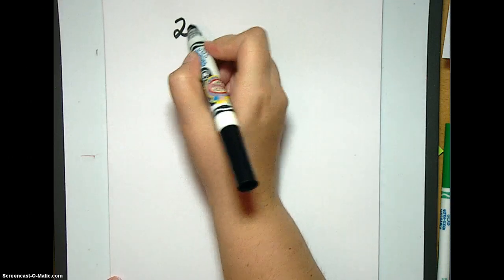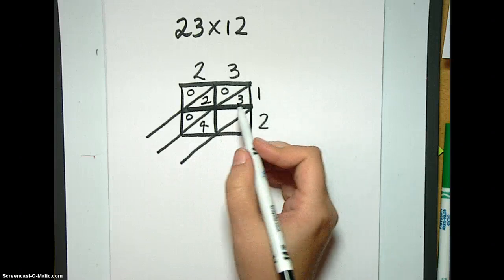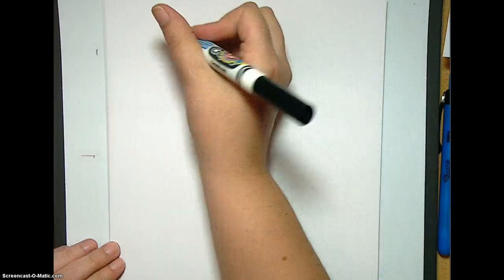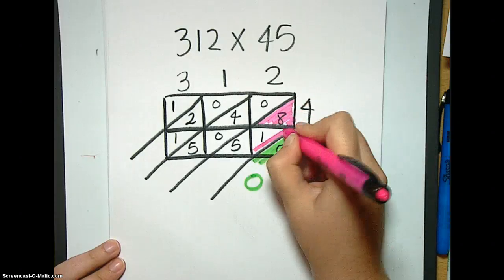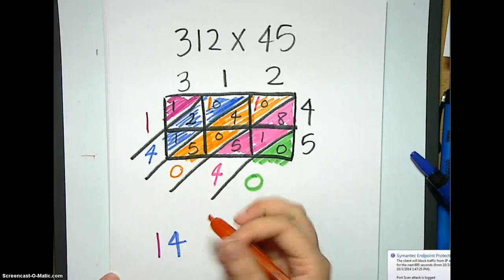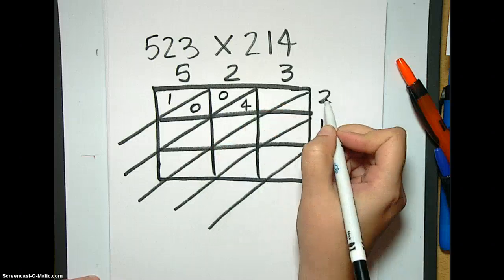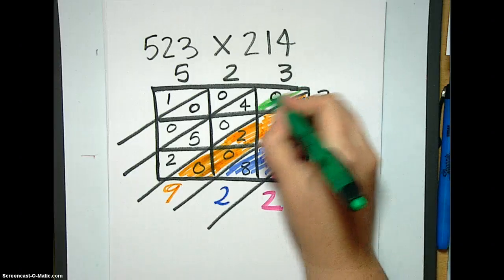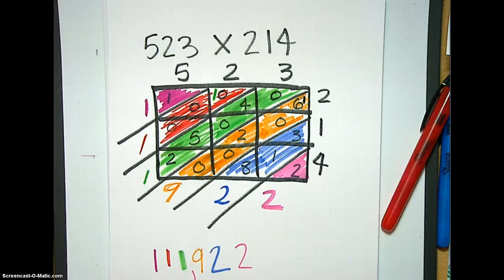Multiplication with lattice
Ariel uses pretty colors to multiply!